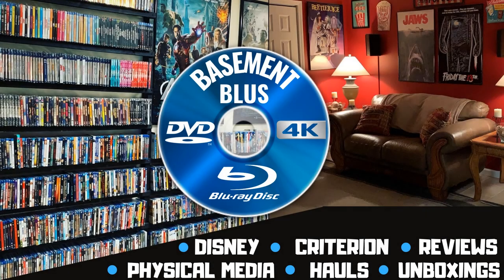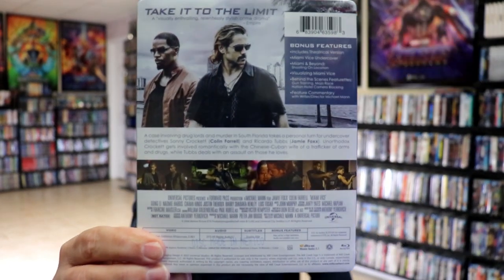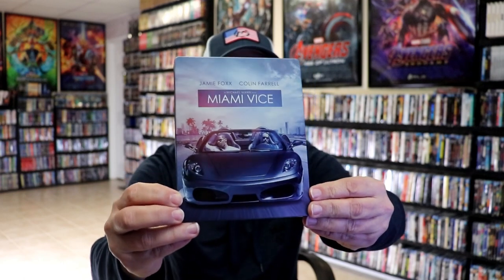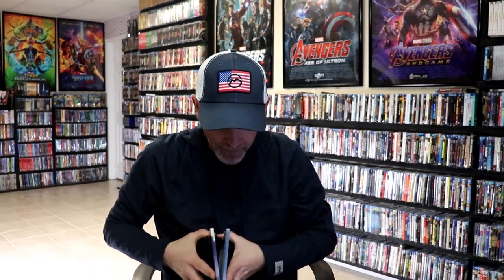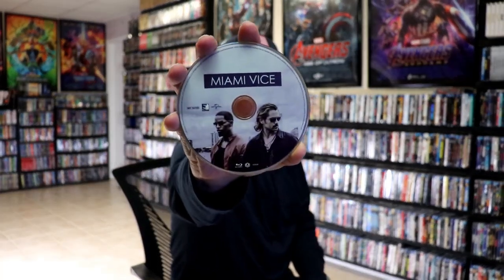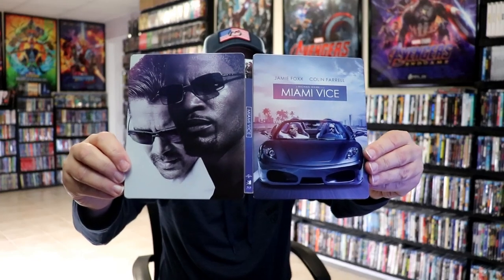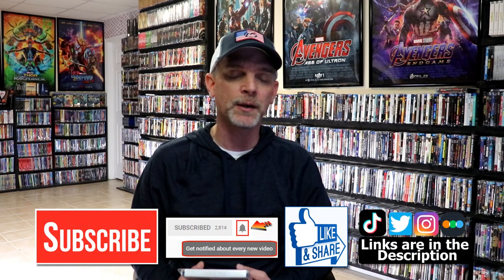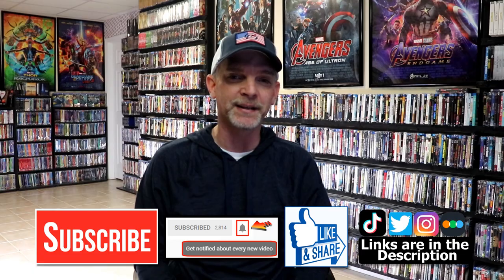Miami Vice Walmart Exclusive Blu-ray Steelbook from Mill Creek Entertainment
Check out my unwrapping of the Miami Vice Walmart Exclusive Blu-ray Steelbook from Mill Creek Entertainment!  This releases on 5/16/23.

► Purchase the Blu-ray